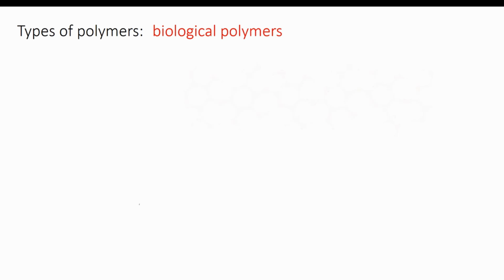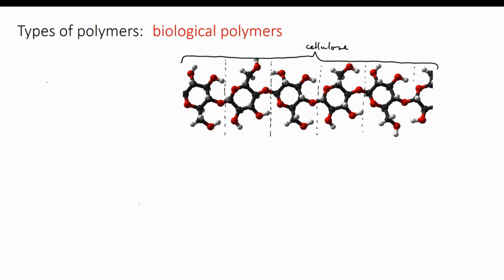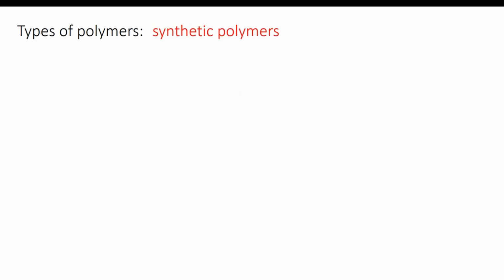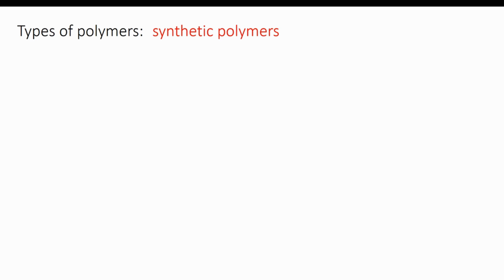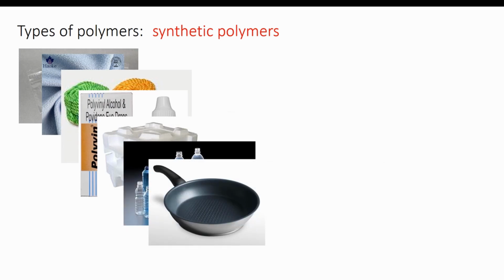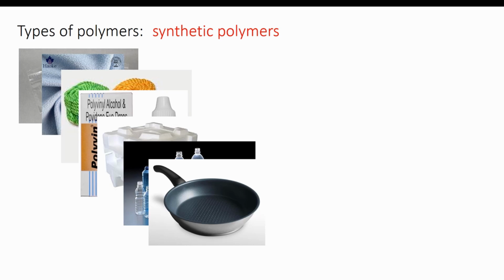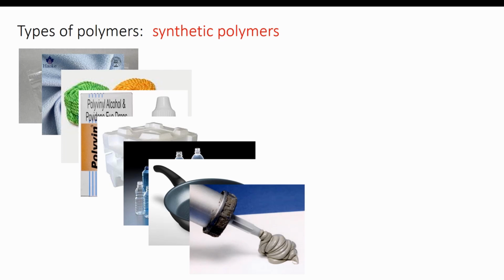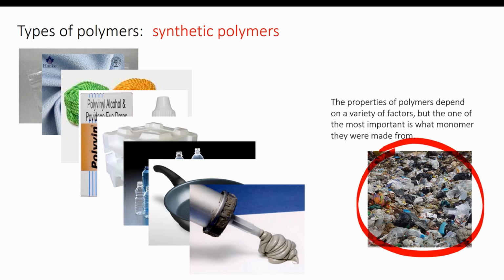Biological and synthetics polymers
Difference between biological and synthetics polymers